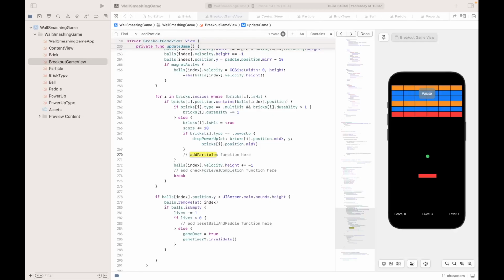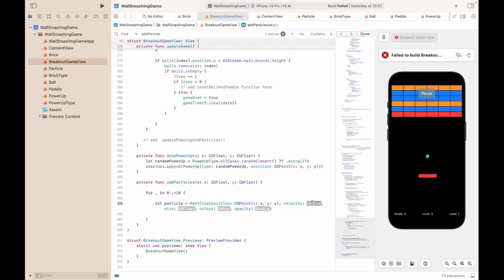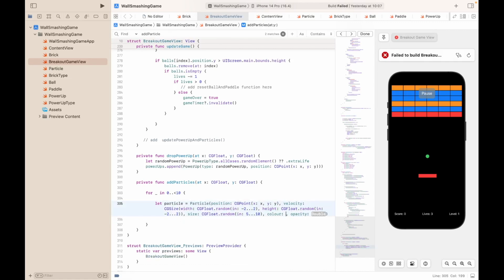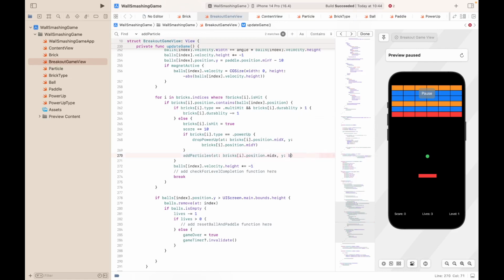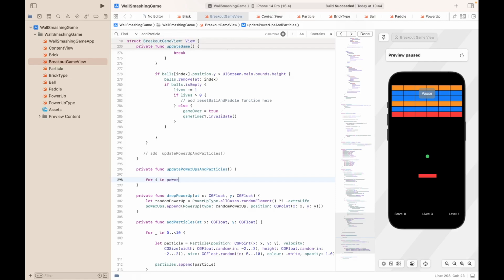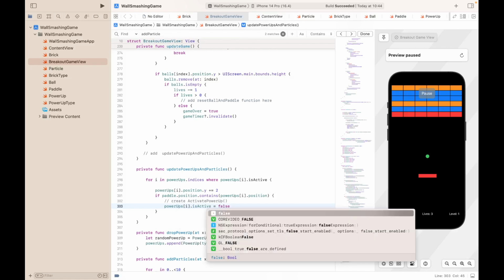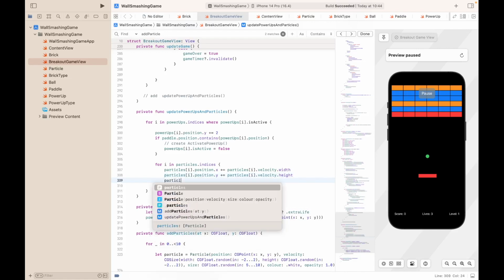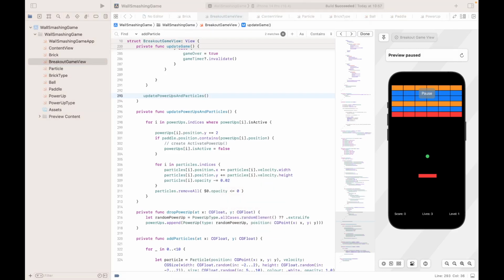Make Your First iOS App with SwiftUI A Beginner's Guide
Hey everyone! Welcome to the channel! In today's video, we're going to Build a Mobile Game App in SwiftUI – Step-by-Step iOS Tutorial – and it's perfect for beginners. We'll go through a step-by-step guide where you'll learn how to build a fun breakout game from scratch!
By the end of this tutorial, you'll understand the basics of Swift, SwiftUI, and how to put everything together to create a fully functional game. Whether you're looking to get started with iOS development or just want to try something fun, this guide is for you!

Happy coding! 😊

3 Git Tower – Simplify your Git workflow with this powerful Git client

1 SwiftUI Mastery: Core Data To-Do List with Notifications, Pie Charts & Address Lookup